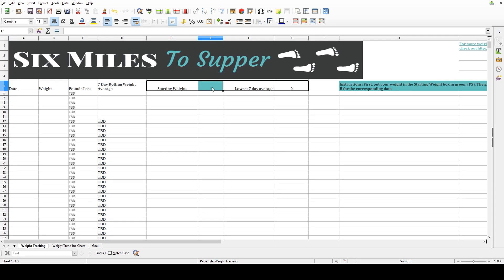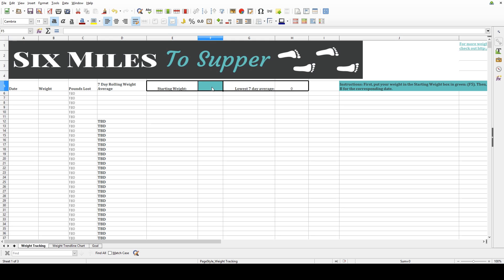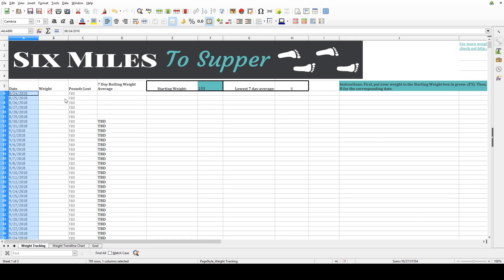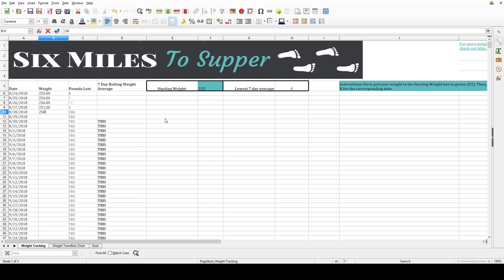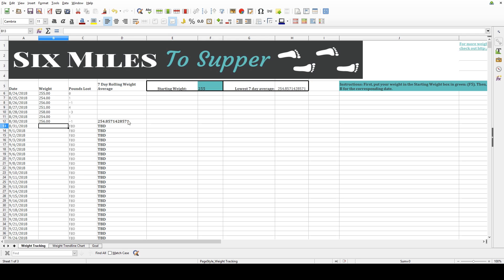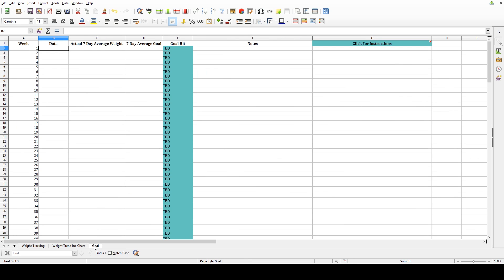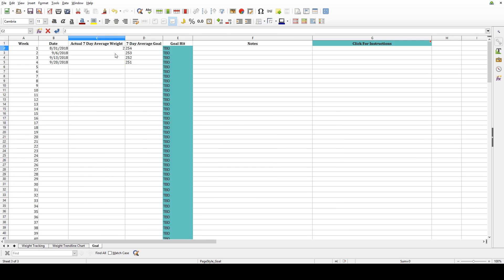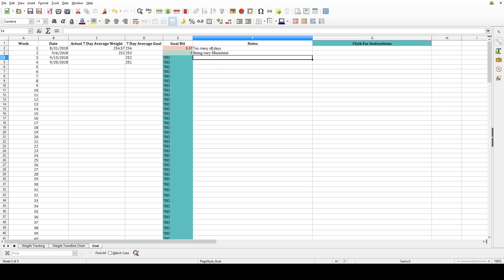7 Day Average Weight Tracker Spreadsheet Tutorial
Kayla lost 80 pounds with intermittent fasting.
Kayla’s Books The Laid Back Guide to Intermittent Fasting
Kayla’s Book: Overcoming Weight Loss Obstacles
The Laid Back Guide to Weight Loss Maintenance

Need help getting started losing weight? Check out some freebies I’ve created, based on my own success in my weight loss journey, here on my

Kayla's YA Fiction Novels
The Forgotten Portal Series
Escape From Olshek's Castle
The Swamps of Dorscha

Thank you for the support! IT IS NOT A SUBSTITUTE FOR MEDICAL ADVICE. YOU SHOULD ALWAYS CONSULT A MEDICAL PROFESSIONAL BEFORE GOING ON ANY DIET OR EXERCISE PROGRAM.